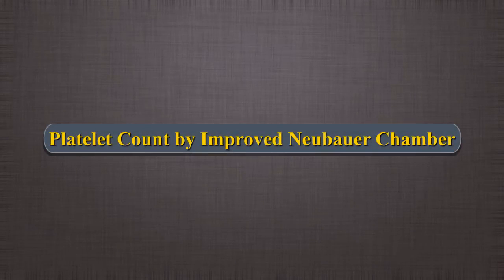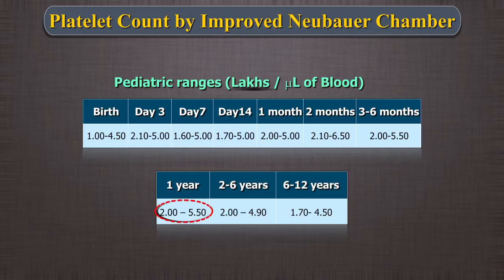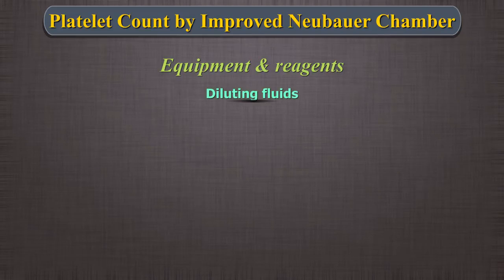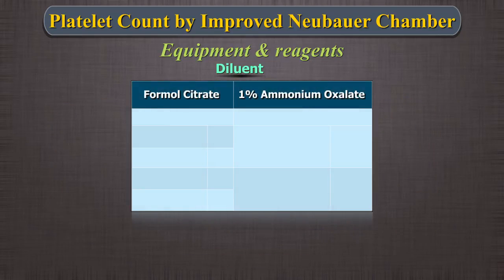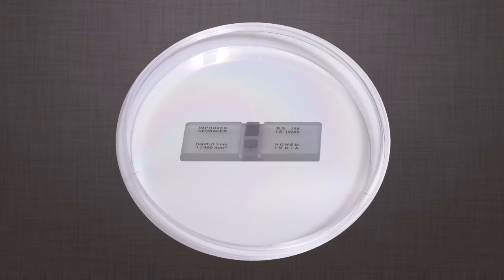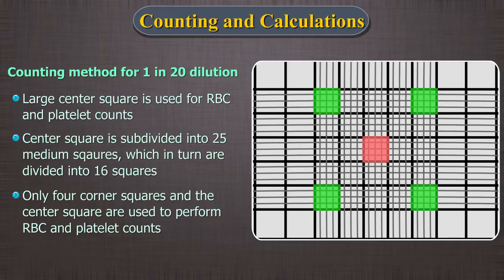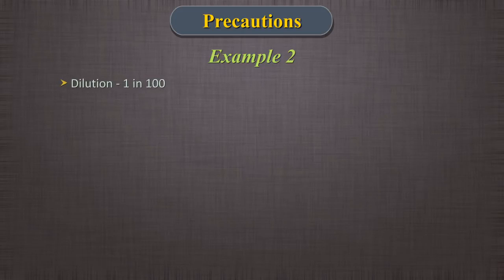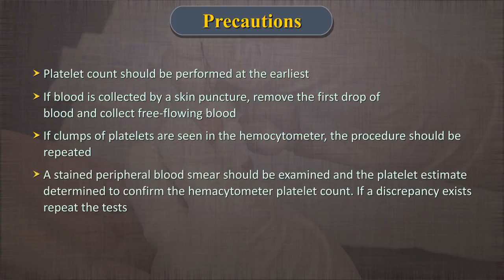Platelets Count ।Improved Neubauer Chamber।Hematology।Laboratory। Blood ।Physiology ।Practical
What is a healthy platelet count?

A normal platelet count ranges from 150,000 to 450,000 platelets per microliter of blood. Having more than 450,000 platelets is a condition called thrombocytosis; having less than 150,000 is known as thrombocytopenia. You get your platelet number from a routine blood test called a complete blood count (CBC).

What it means to have too many platelets (thrombocytosis)

The medical term for having too many platelets is thrombocytosis, and there are two types:

Primary or essential thrombocytosis – Abnormal cells in the bone marrow cause an increase in platelets, but the reason is unknown

Secondary thrombocytosis – The same condition as primary thrombocytosis, but may be caused by an ongoing condition or disease such as anemia, cancer, inflammation, or infection

When there are symptoms, they include spontaneous blood clots in the arms and legs, which if untreated can lead to heart attack and stroke. In severe cases, the patient might have to undergo a procedure called a platelet pheresis. This lowers the platelet count by removing the blood, separating out the platelets, and returning the red blood cells back to the body.
With secondary thrombocytosis, the symptoms are usually related to the associated condition. For example, if you have an infection or anemia, you treat those conditions and the platelet count comes down.

What it means to have too few platelets (thrombocytopenia)

When you don’t have enough platelets, it’s called thrombocytopenia. Symptoms include easy bruising, and frequent bleeding from the gums, nose, or GI tract. Your platelet count drops when something is preventing your body from producing platelets. There are a wide range of causes, including:

Medications

An inherited condition

Certain types of cancer, such as leukemia or lymphoma

Chemotherapy treatment for cancer

Kidney infection or dysfunction

Too much alcohol

How platelets relate to cardiovascular disease

If you have too many platelets, it can increase your risk for clotting. But often your cardiovascular risk has more to do with platelet function than platelet number. For example, you could have a healthy number of platelets, but if they’re sticking together too much it can increase your chance of having a heart attack or stroke.